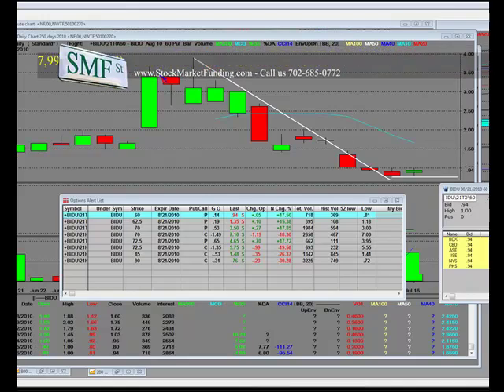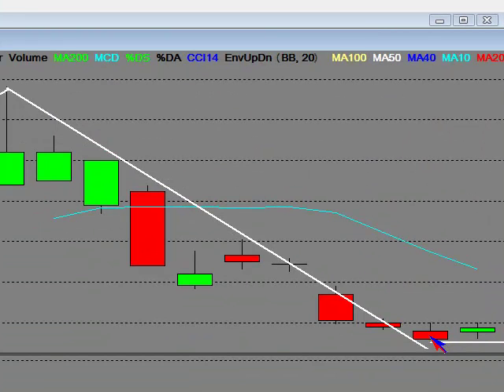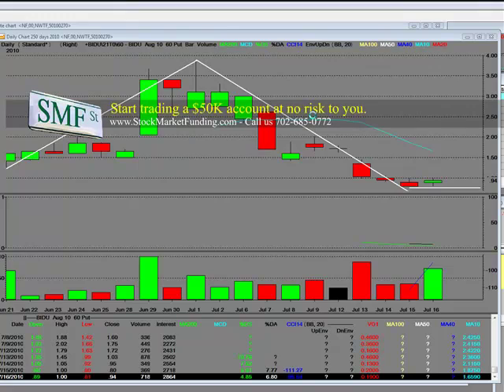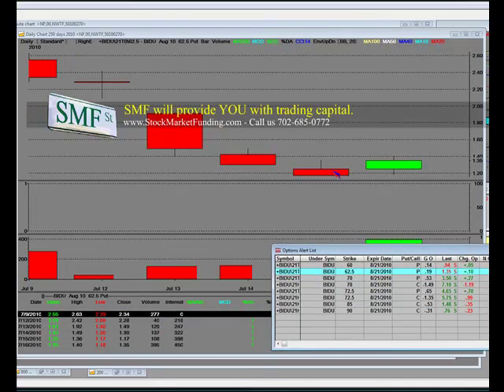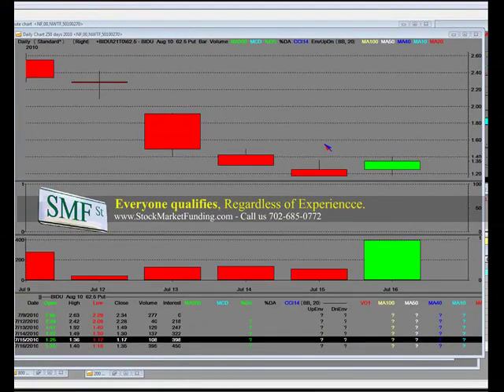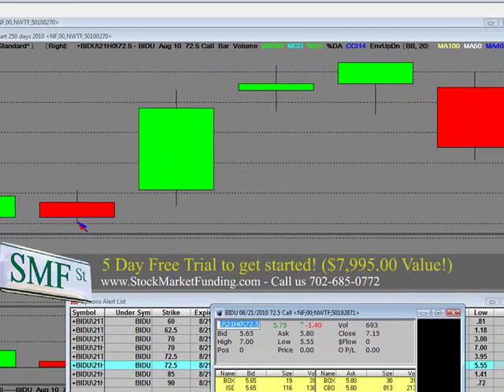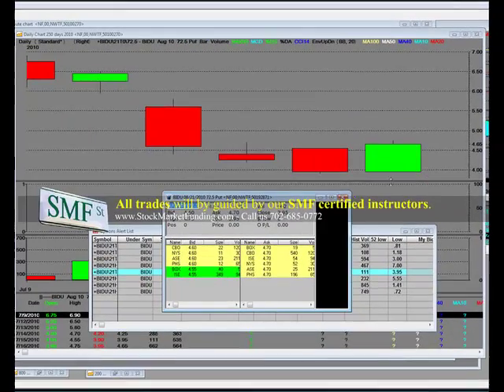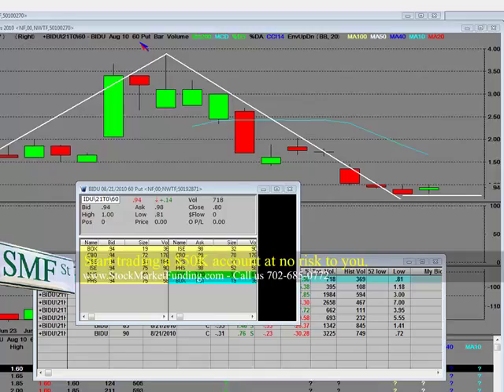Baidu (Nasdaq: BIDU) Technical Analysis Options Trading Earnings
Baidu (Nasdaq: BIDU) Technical Analysis Options Trading Earnings. Stock Trading Lesson Baidu (Nasdaq: BIDU) Shorting 10 Period MA Stock Trading Lesson BIDU Baidu this live trade as SMF Pro Traders short the equity prior to the move.